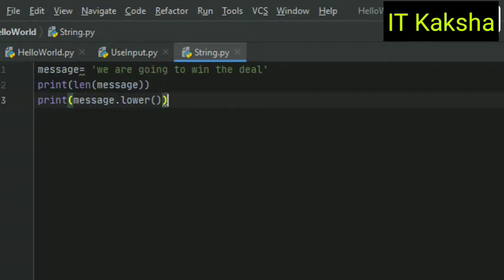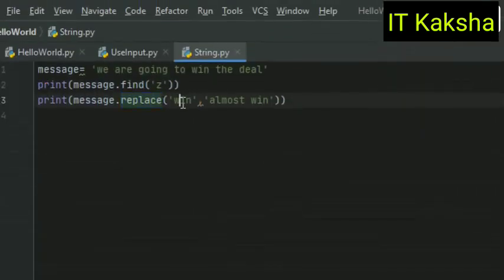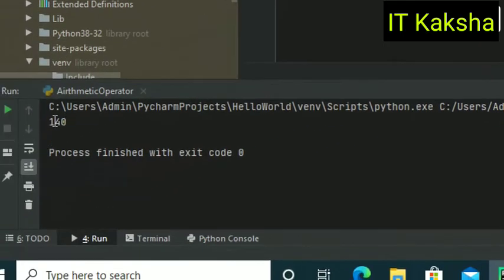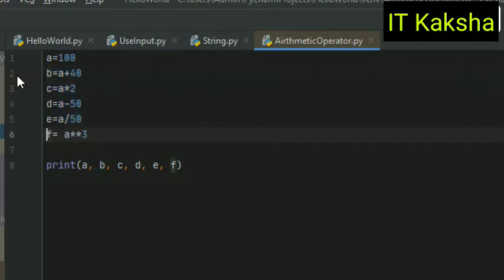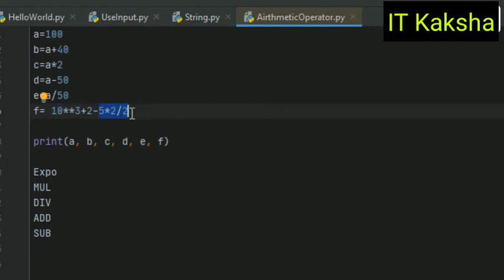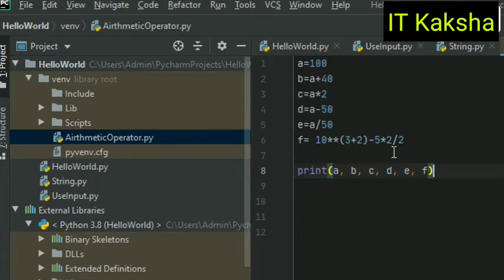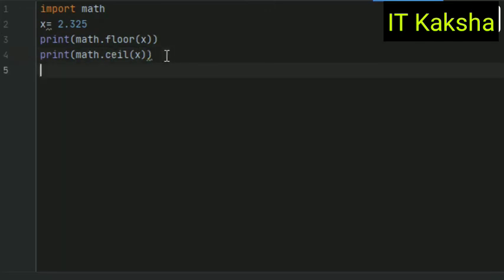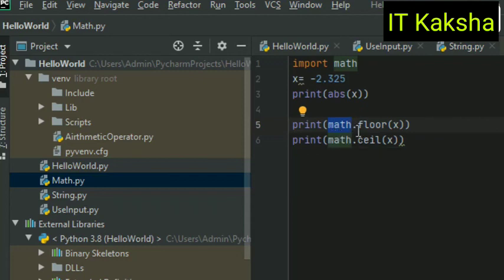Airthmetic operation in python / ITKaksha / Basics Python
In this video, I am going to explain about arithmetic operator and mathematical functions in Python.

Learn Python for data analytics, Machine learning & Web Development.